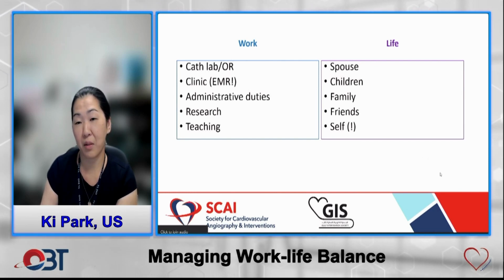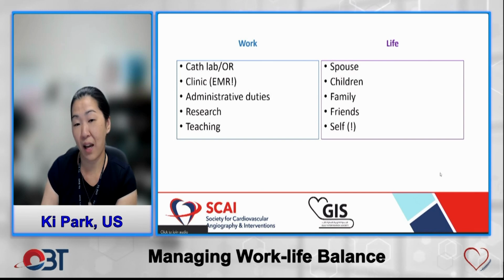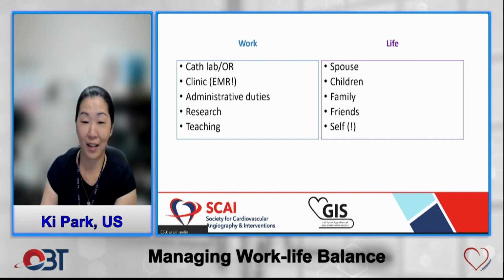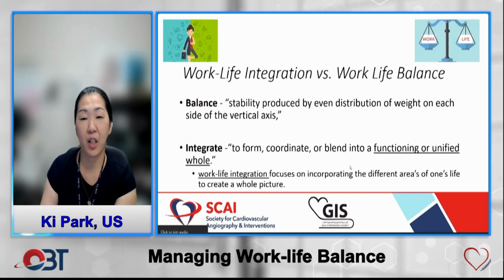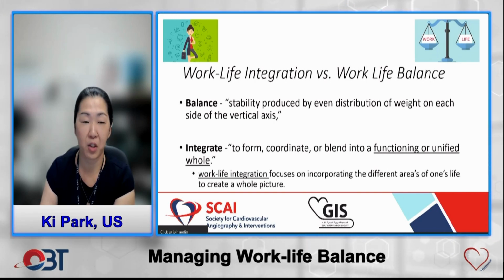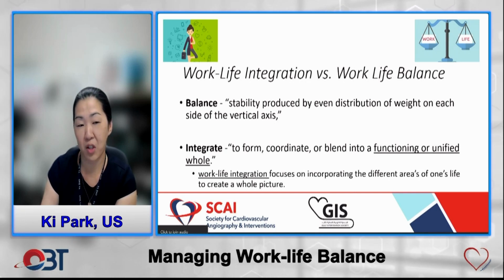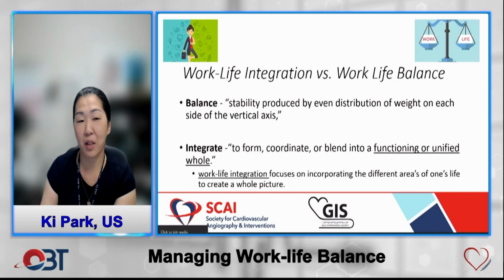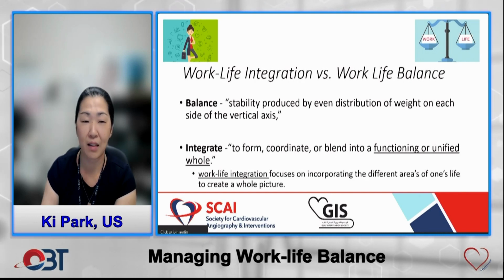Managing Work Life Balance by Ki Park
Day 02, Hall B, Session 05, Managing Work Life Balance by Ki Park